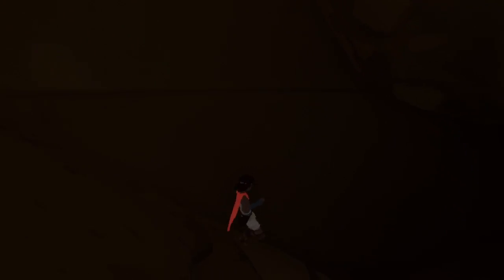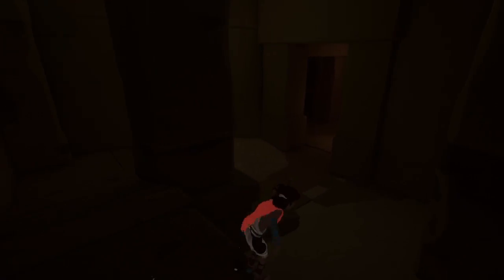G&C Chat part 4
The last part of chat with Buffshagwell513